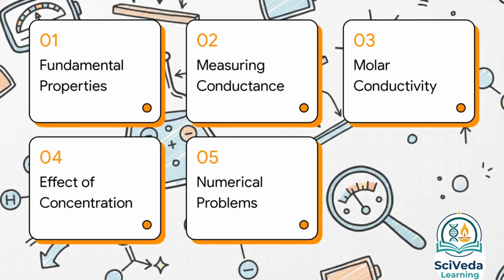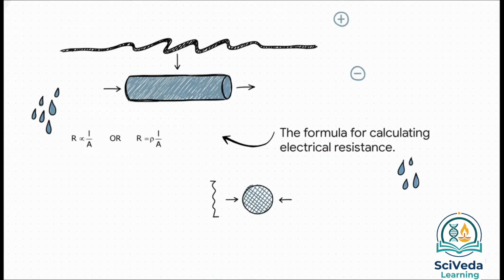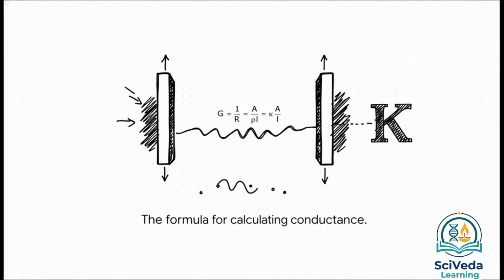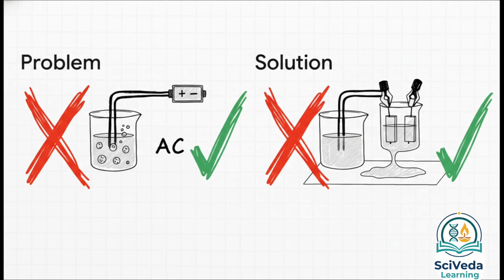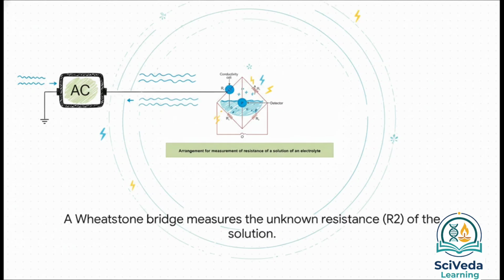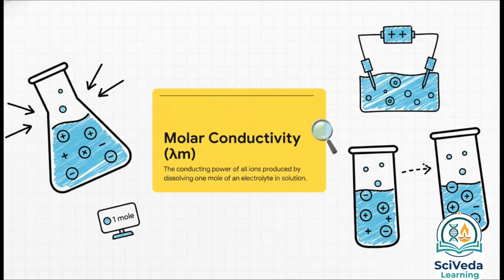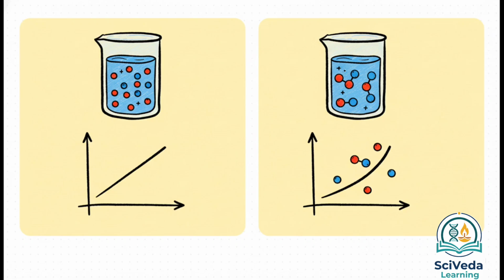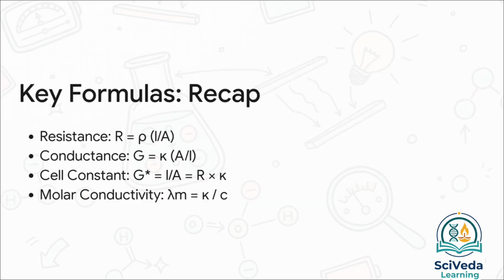Electrochemistry Class 12 Chemistry | Part-1 | Last Minute Revision in 9 Minutes | All Concepts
Preparing for Class 12 Chemistry Electrochemistry and short on time?
This 9-minute last-minute revision video (Part-1) is designed specially for CBSE board students to revise all major concepts and formulas quickly and clearly.
🔹 What this video covers (Part-1):
✅ Introduction to Electrochemistry
✅ Electrolytic and electronic conductors
✅ Electrolysis and mechanism of conduction
✅ Faraday’s First and Second Laws of Electrolysis
✅ Important formulas and numerical approach
✅ Product formation during electrolysis
✅ Electrolysis of NaCl, water, CuSO4 (important cases)
✅ Conductance, resistance, molar and equivalent conductivity
🎯 Why this video is useful: • Perfect for last-minute board revision
• Clear explanation with exam-oriented formulas
• Helps in quick recall before exams
• Ideal for Class 12 CBSE Chemistry students
⏱️ All important topics revised in just 9 minutes, making it a high-impact video for exam preparation.
📌 Chapter: Electrochemistry – Class 12 Chemistry
📌 Part-2 (Electrochemical Cells & Nernst Equation) coming next.